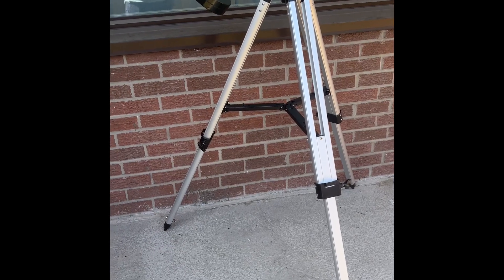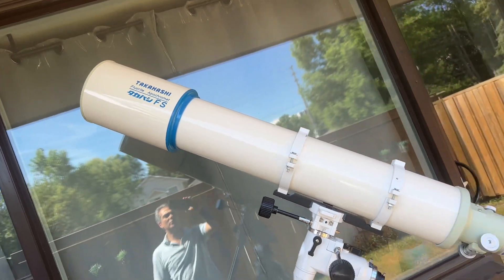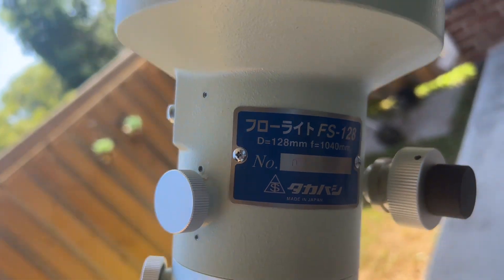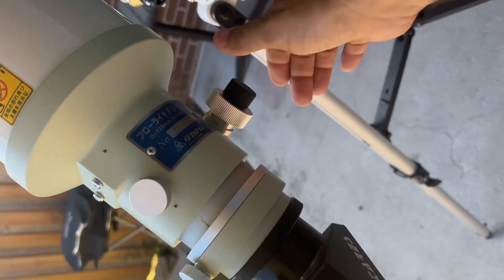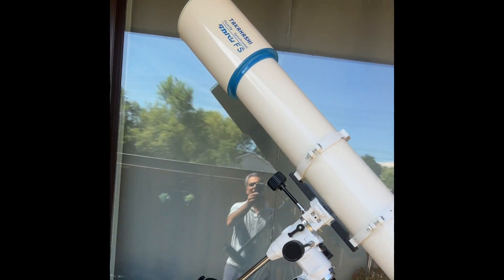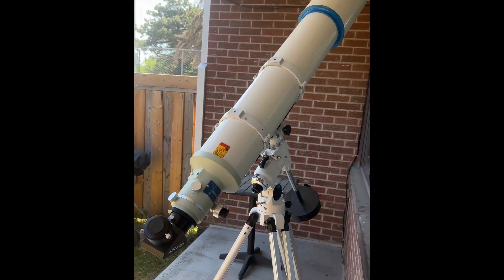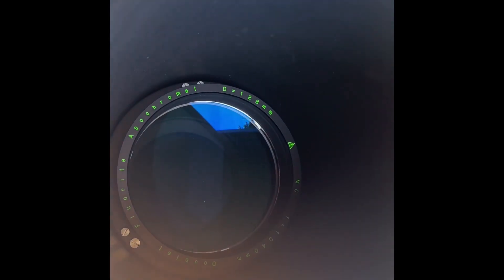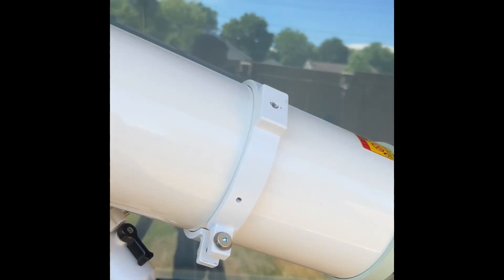New Takahashi 128FS, F8.1 APO refractor.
will this be the perfect size & weight for me?